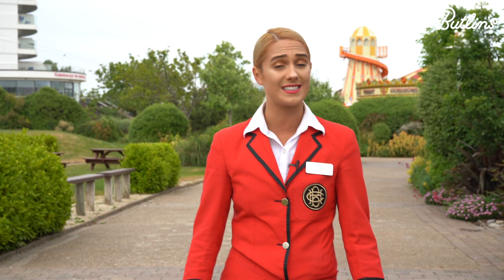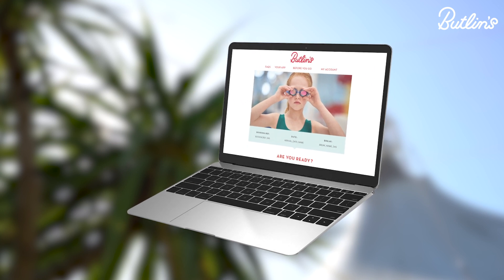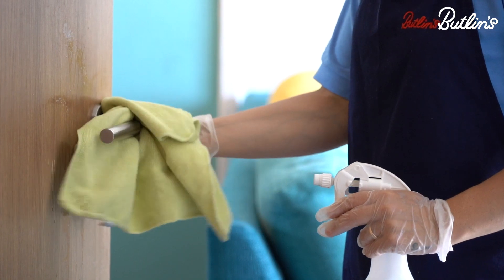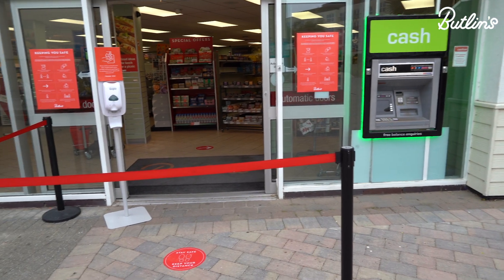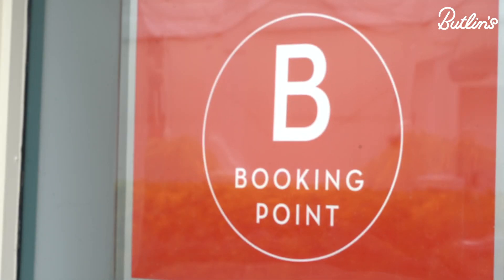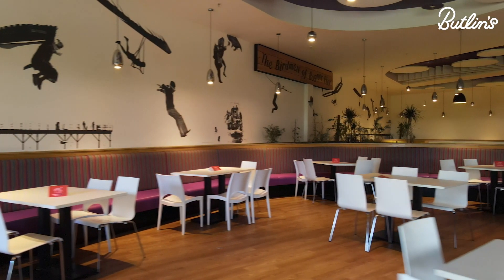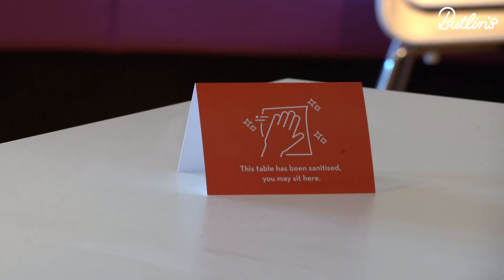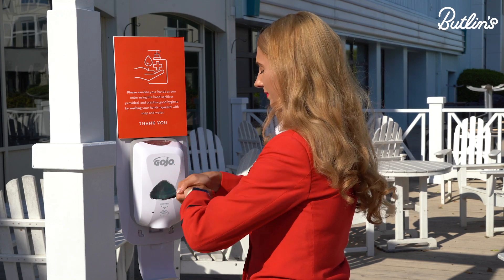Bognor Butlin's announces reopening plans following coronavirus closure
Video credit: Butlin's

Butlin's in Bognor is to reopen on July 16th following the relaxation of lockdown rules linked to the coronavirus outbrak.

The holiday company has put together this guide on the social distancing rules that will be in place to ensure holidaymakers' safety when venues open their doors once more.